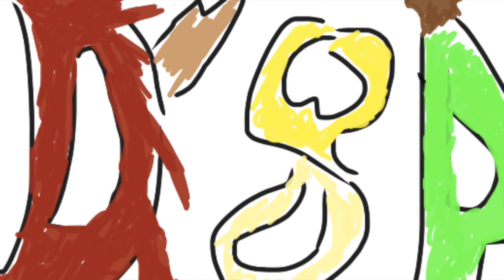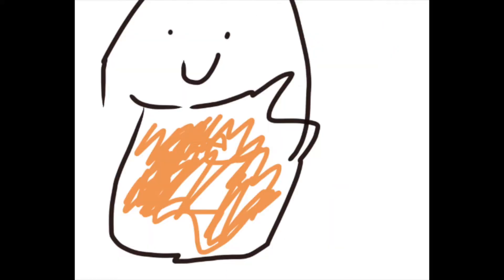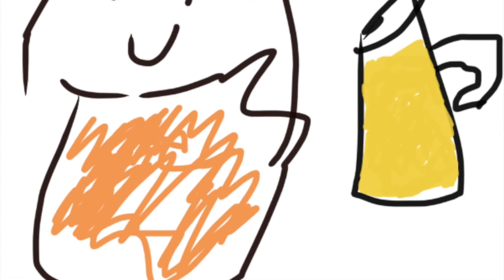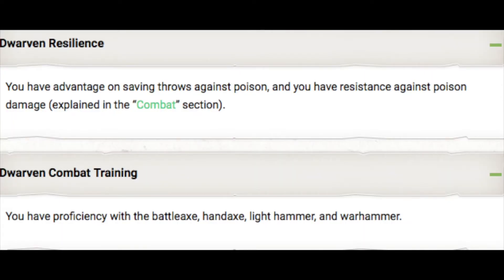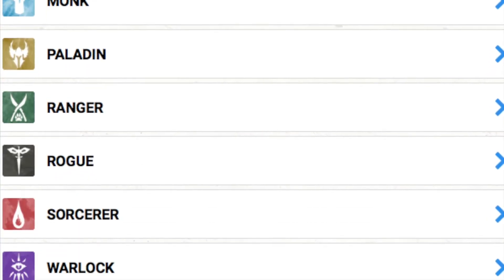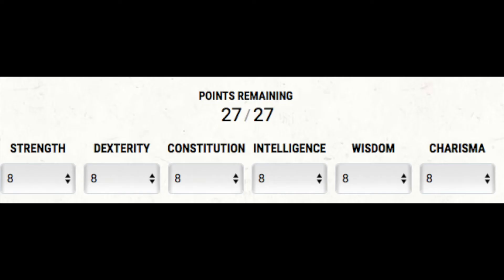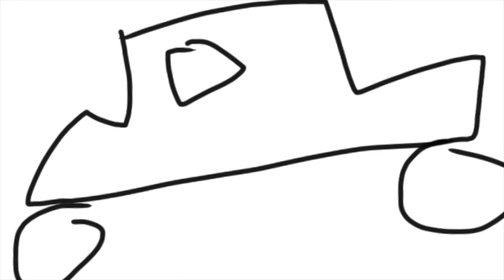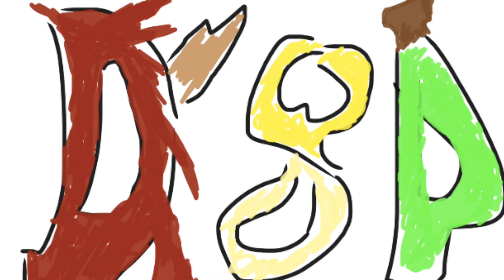Why Dungeons & Dragons is great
This is why I like D&D. It's exciting to come up with situations that are detailed and unexpected and you don't have to pay.